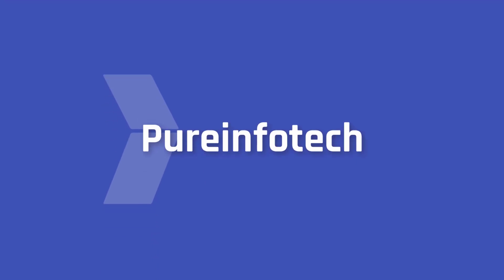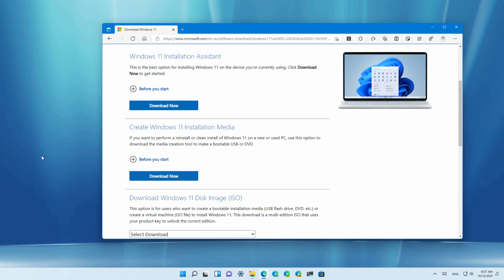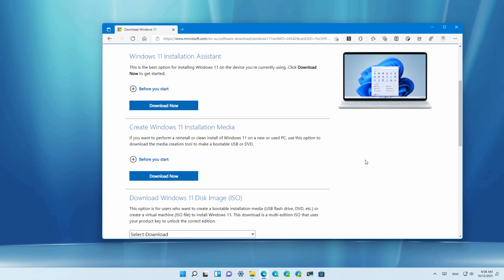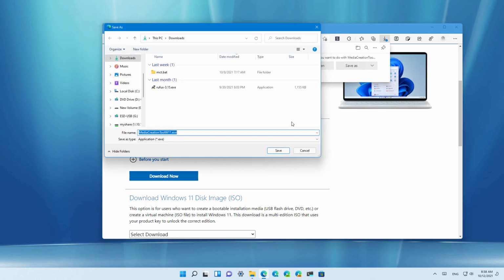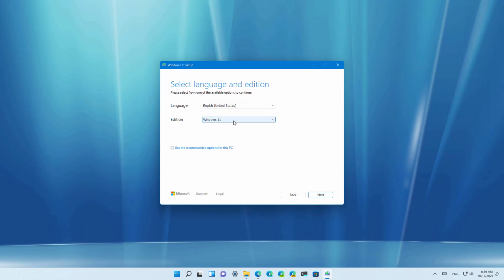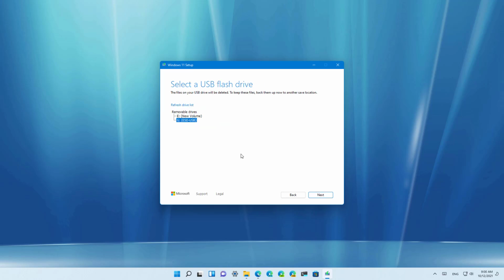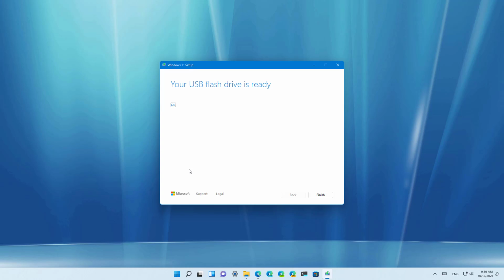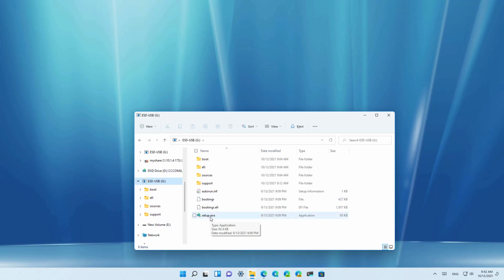Windows 11: Create a bootable USB flash drive (Official)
Windows 11 tutorial on how to create a bootable USB flash drive to start PC and proceed with a clean installation.

Table of contents:
00:00 Intro
00:27 Create bootable USB
02:18 Close